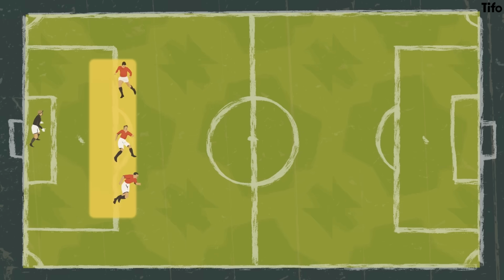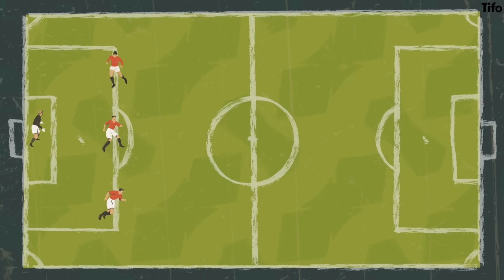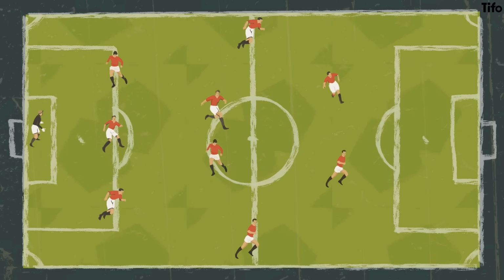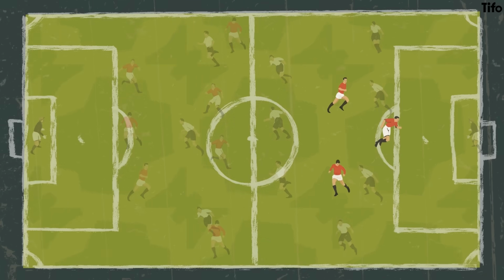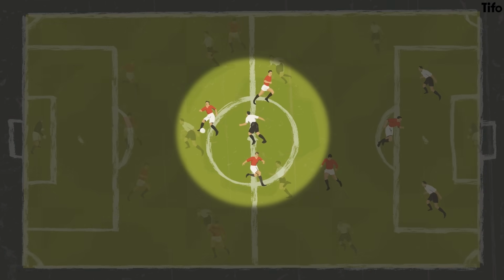​​Tifo's Guide to 3-4-3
The 3-4-3 has become an intriguing option for many top sides, popularised, largely, by Chelsea, with both Antonio Conte and Thomas Tuchel using the formation, but operating in different ways.

Popular in the 1980s, it is having a resurgence in popularity using athletic wing-backs and creative attackers.

Eric Laurie explains the strengths and weaknesses. Philippe Fenner illustrates.